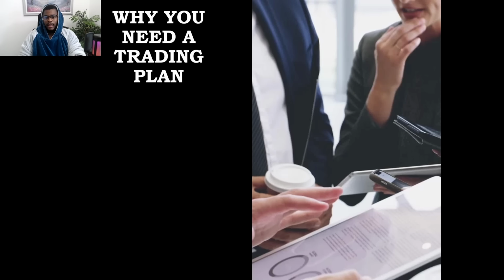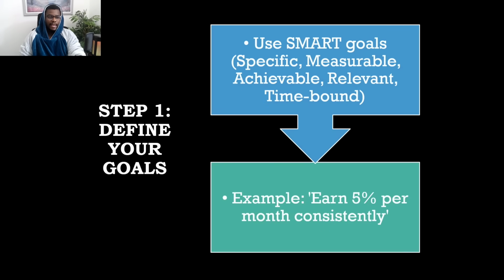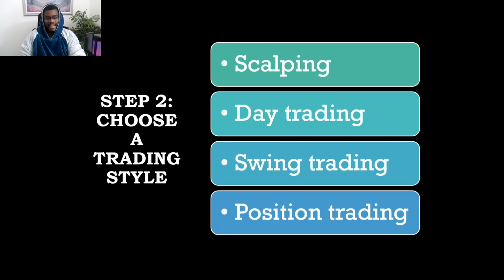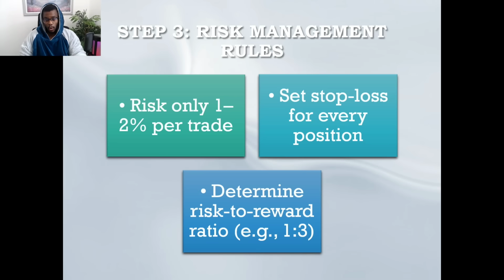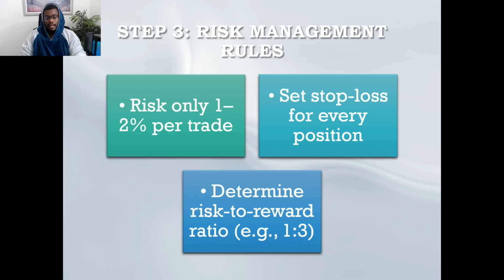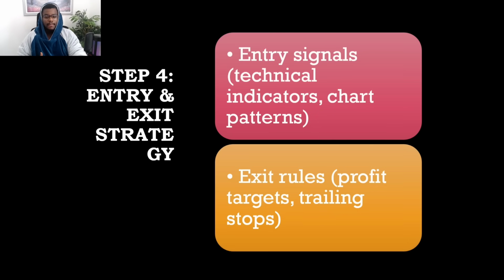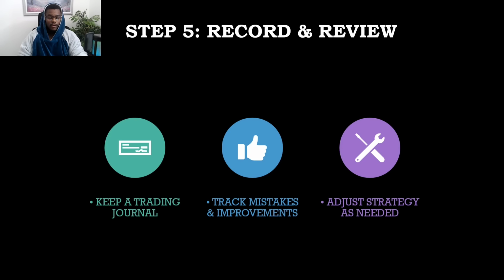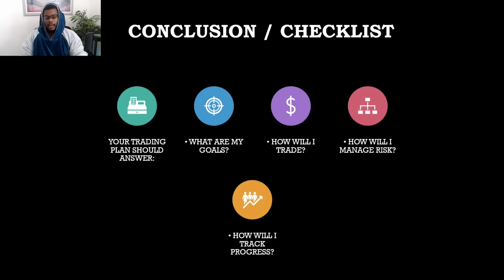Tips on How to CREATE a PROFITABLE TRADING PLAN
This video shows a step by step guide on how to create a forex trading plan for traders.
Having a trading plan is very important for every trade as it helps eliminate emotions from trading and guides you to a profitable path.

Remember, forex trading is very risky. Therefore, always ensure proper risk management and money management.